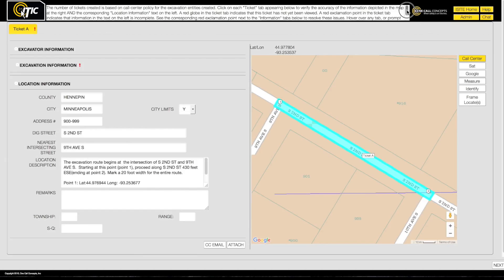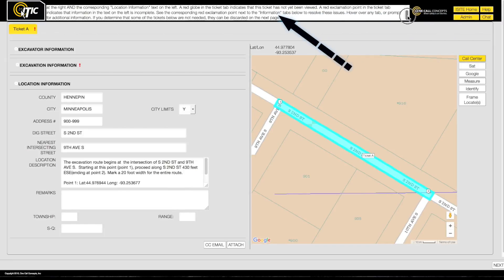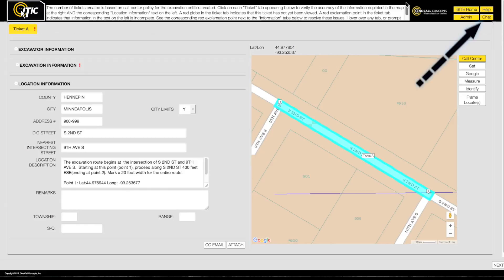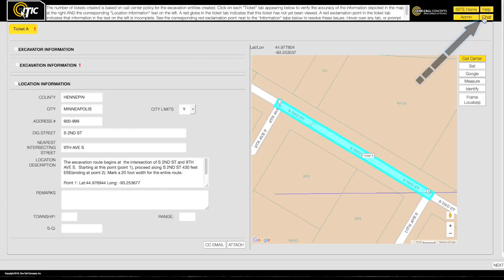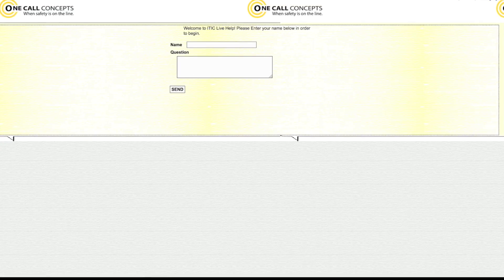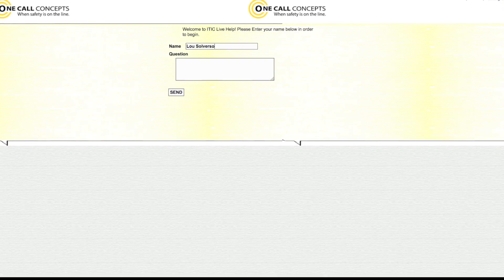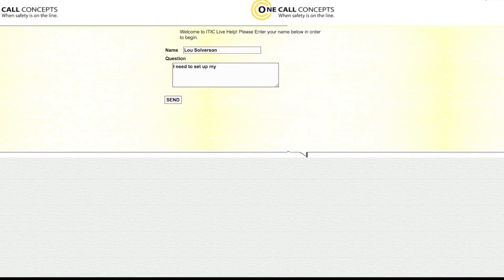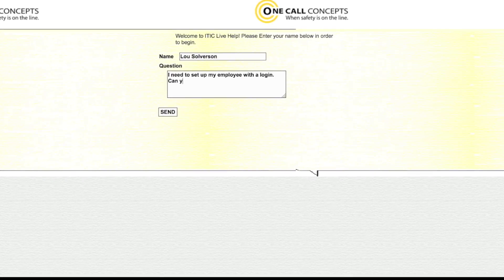ITIC GSOC - Suggested Next Step and Live Chat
This video explains the "Suggested Next Step" and "Live Chat" features within the ITIC application for Gopher State One Call.